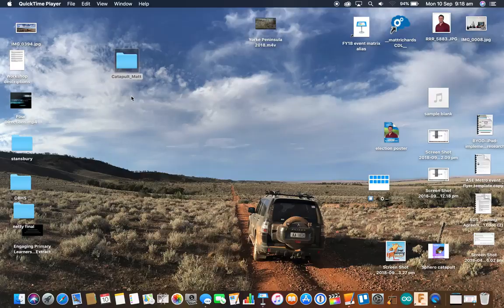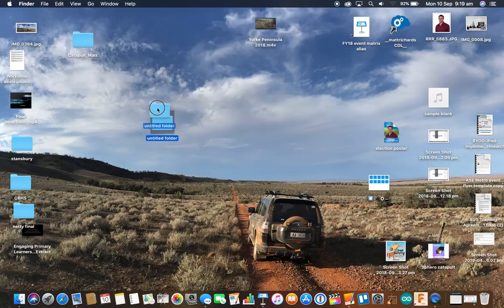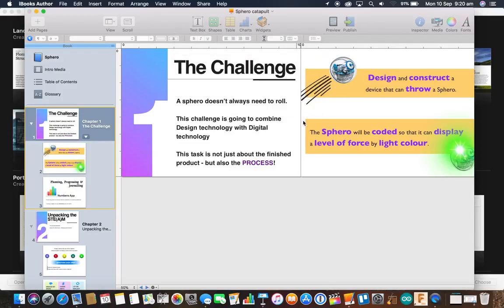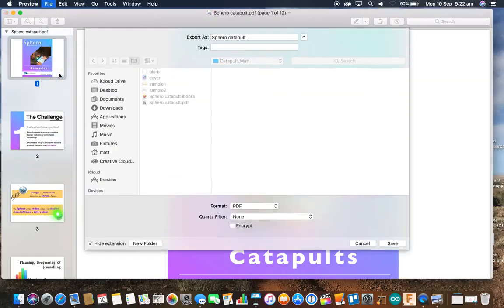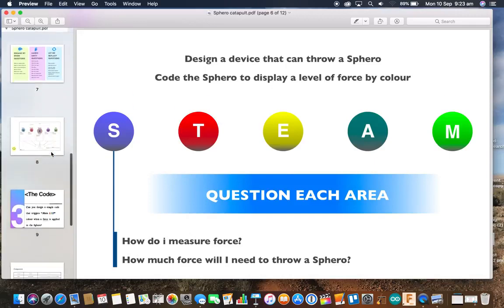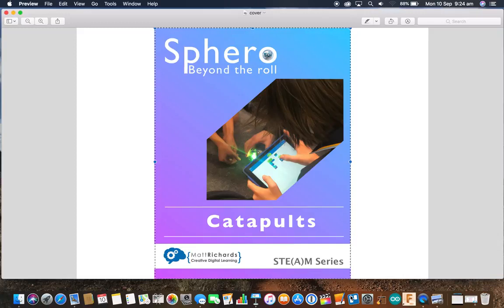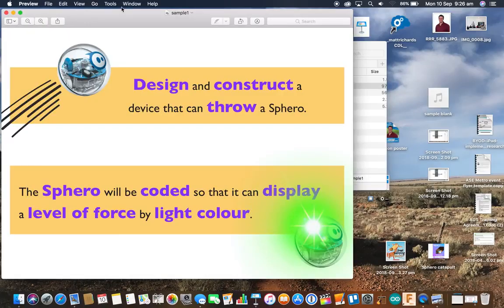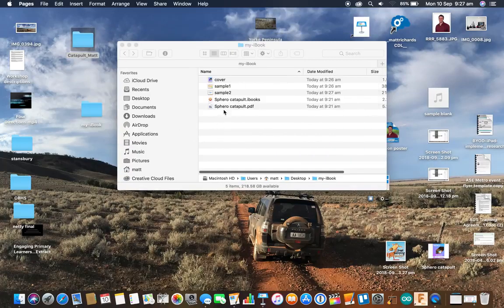iBooks preparing your files for uploading to the store